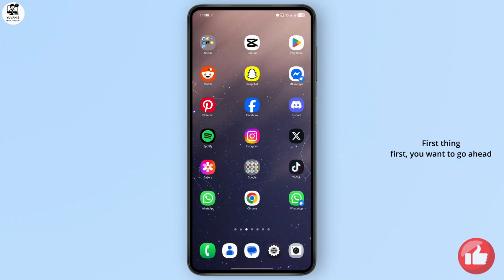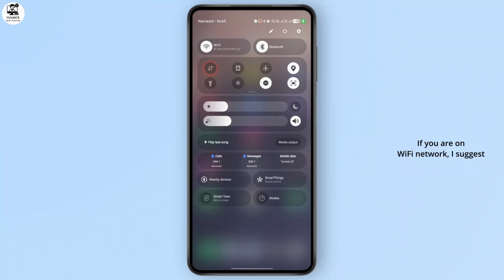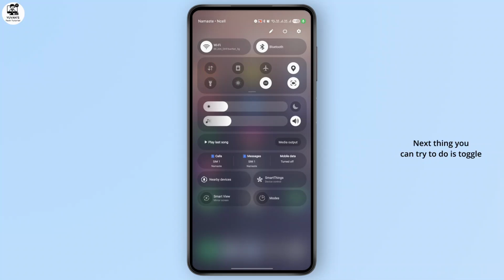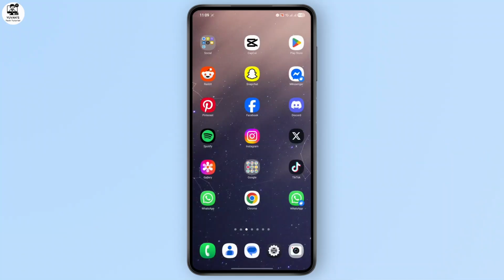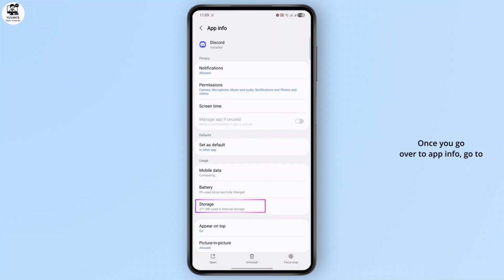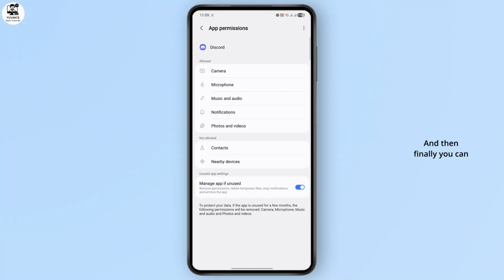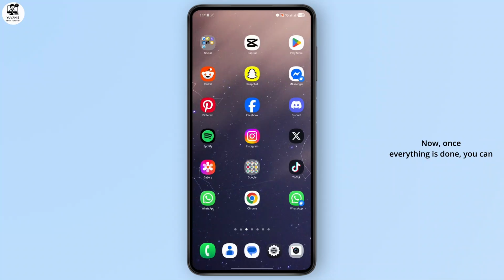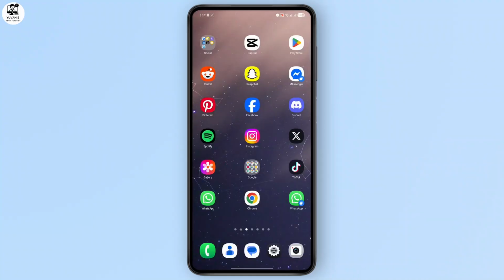How to Fix Discord Stuck on Loading Screen?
Is your Discord app stuck on the loading screen and not opening properly? This video will guide you through easy and effective steps to fix Discord when it gets stuck on the loading screen. Whether you're asking, "How do I fix Discord stuck on loading?" or need help troubleshooting the issue, this tutorial has you covered. Learn the solutions to get Discord running smoothly again. Watch now to fix your Discord loading screen problem today!

Timestamps:
00:00 How to Fix Discord Stuck on Loading Screen?
00:06 How Do I Fix Discord Stuck on Loading Screen?